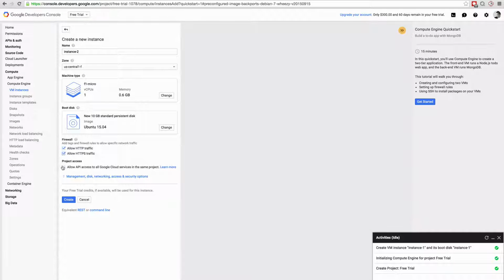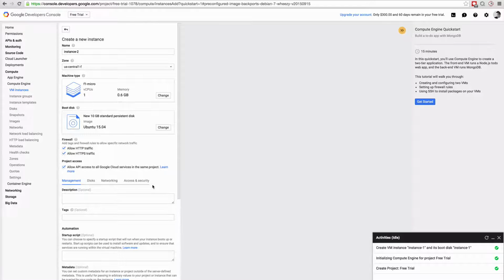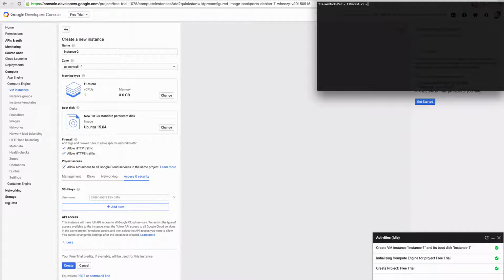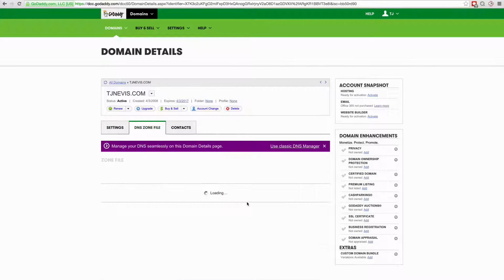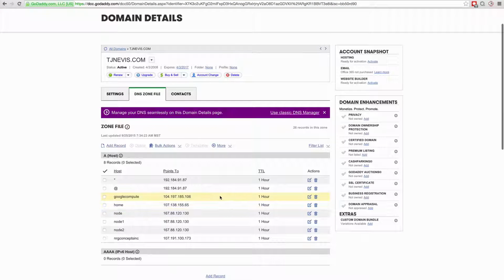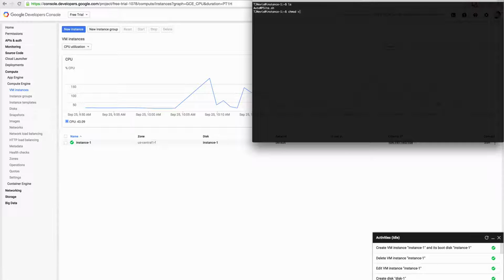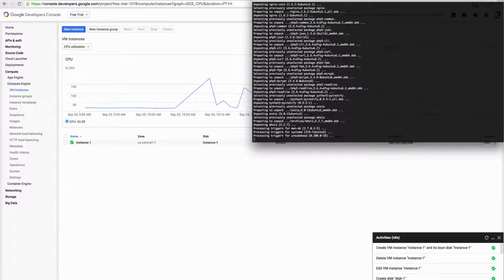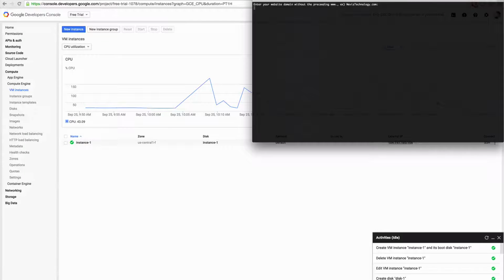Setting up a Virtual Machine with Google Compute (with FREE $300 Credit)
This piqued my interest and my first thought was when they get my credit card information when creating the account, I'll have to be extra careful to cancel before the trial is over.  Once I started reading into it, I was surprised that they said in 2 different places on the landing page and also in the welcome email I received, that they won't charge my card, and I'd have to upgrade at the end of the trial to continue, but everything just gets put on hold at the end if I choose to do nothing.  I thought that was really cool.

So, then I wanted to give myself an idea of how much it would cost if I chose to run some virtual machines in the Google cloud.  Amazon Web Services billing can be confusing, but I was pleased with how easy the calculator was - and for the monthly prices.  I typically don't need large servers, I'll set a few clients up on each server I have.

So by this point, I was excited to try out setting up a virtual machine and getting a demo website up and running.

Once I got through the verification process, I landed on a visually pleasing dashboard.  Things seemed to be organized in an easy to follow fashion.  I feel it's easier to navigate than AWS.

I chose a micro instance with Ubuntu Linux, opened the HTTP ports on the firewall and to make SSHing into the instance a breeze, I added my id_rsa.pub SSH key.  You'll see this come into play in a moment.

One nice thing I like is you can maintain the server anywhere.  Without any browser plugins to install or device limitations (that I noticed), I could pull up an SSH window for my particular server with just one click.

To set up my demo site, I'm going to create an DNS Host record for a new subdomain, googlecompute, and point it to the public IP of my new virtual machine.

Now, I'm going to go on a little tangent and plug my Udemy course and Amazon eBook called Make Recurring Money by Hosting WordPress Sites The techniques used in the material can be used for any type of site, but it focuses on WordPress.  In the material, I have written a shell script that gets your server up and running really quick.  It installs the necessary packages, configures your virtual host files, downloads the WordPress core files, sets up your blank database, and more.  I'm going to let the commands run in real time so you can see how quick everything takes place.  All you have to do is answer a few questions.

You might be saying, why not use a server image?  That's a valid question - and this is why I choose the method of this shell script over server images.  For one, you can't easily transfer a server image from one platform to another (say Google Cloud and AWS).  You could store your image somewhere, download and unpack it.  That works and I used to do that.  The problem with that is you don't get the updated server OS or packages as time progresses and updates are released.  You'd have to run a system update on the OS and packages each time you set up a server.  The other downfall to that is you aren't getting as specific as the shell script I've created.  It sets up the subdomain listening, folder structure for Nginx, and the virtual hosts as I mentioned earlier.  You can also run the script again later when you want to add another site.  These are issues that server images cannot resolve.

All in all, my script runs in about 3 minutes, which is relatively quick to set up a fresh server and to be so portable and creates a process that keeps packages up to date.

In my course, I strictly use RamNode for hosting.  I'm glad to announce that I've tested and updated my script to work on Google Compute Cloud Servers now as well.

If you'd like to find out more detail on the course and eBook versions of this material, please check out

I didn't mean to take up so much time talking about my product, but it does go along so well with what I'm covering in the video.  Either way, I've showed you how to quickly get started setting up a virtual machine with Google Compute, reviewing the pricing, and telling you about this great Free Trial offer they have going on!